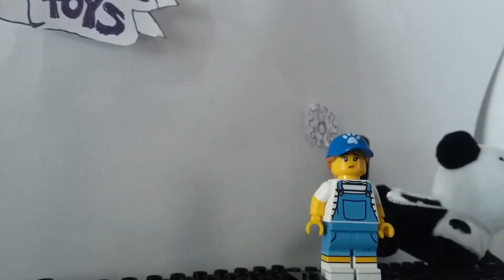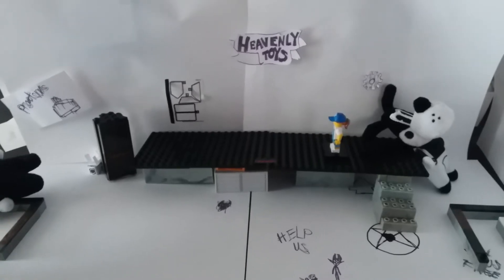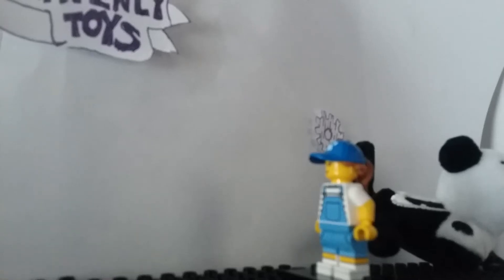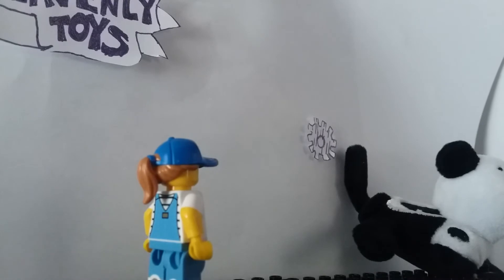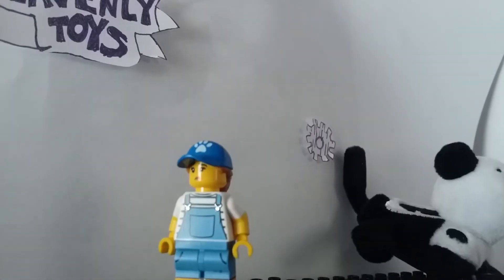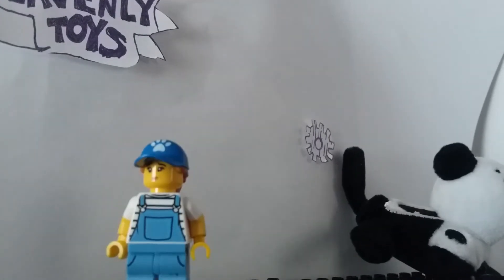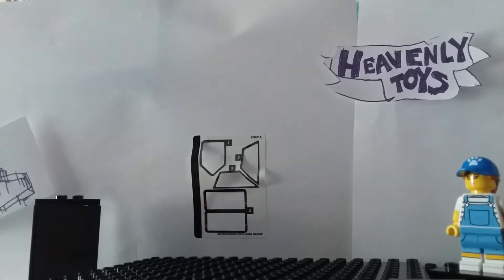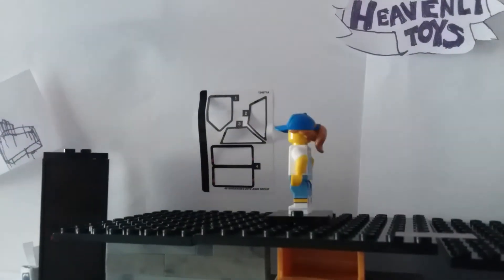Lego bendy and the ink machine part 6